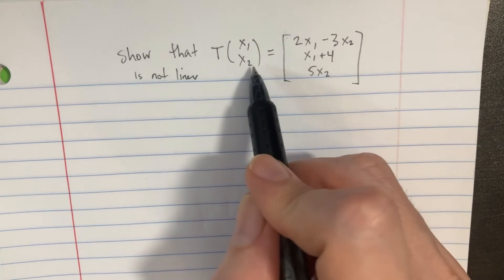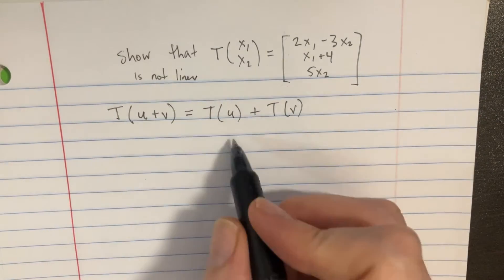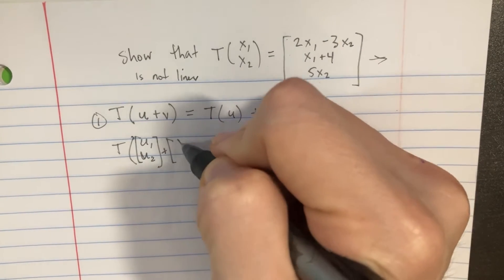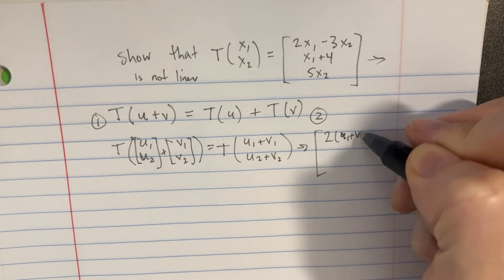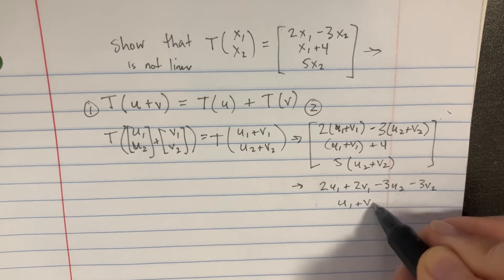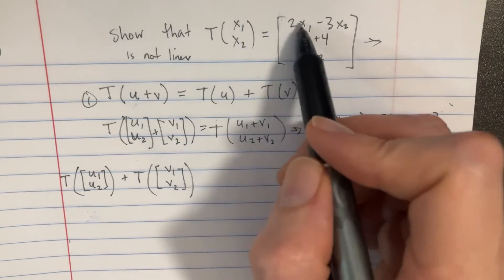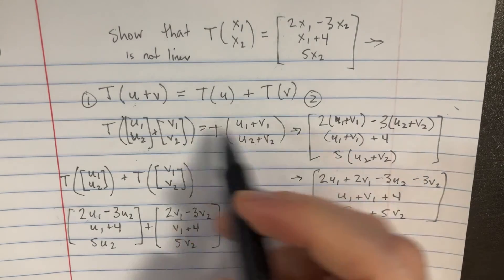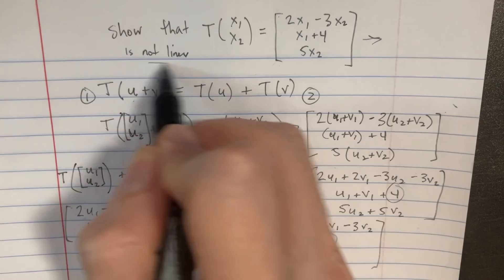Show that the transformation T is not linear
Show that the transformation T defined by T(x,y) = (2x-3y, x+4, 5y) is not linear.

In the digital fabric of the Matrix, Link faces the intricate task of analyzing a transformation defined by T(x,y) = (2x-3y, x+4, 5y). As he inputs this function into the holographic interface of the Nebuchadnezzar, a visual anomaly emerges, revealing the transformation's deviation from linearity. The graphical representation, a web of vectors and planes shifting in unpredictable patterns, starkly contrasts the expected behavior of a linear transformation. This visualization, with its vivid colors and dynamic movements, serves as a stark illustration of T's failure to preserve vector addition and scalar multiplication, the core tenets of linearity. The room, usually humming with the steady rhythm of data, mirrors Link's moment of realization: in the quest for understanding, not all transformations align with the straightforward paths of linearity, a reminder of the complex, layered nature of the Matrix itself.